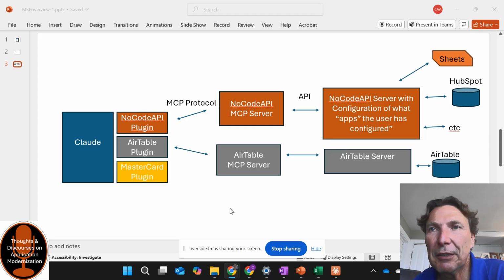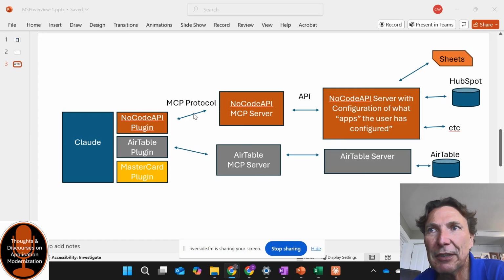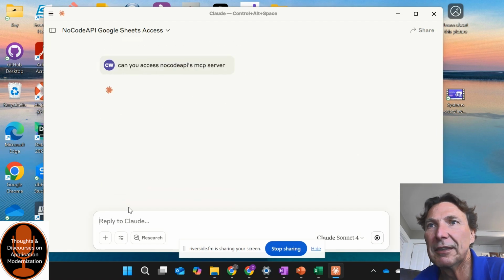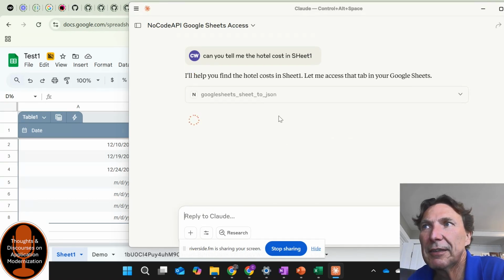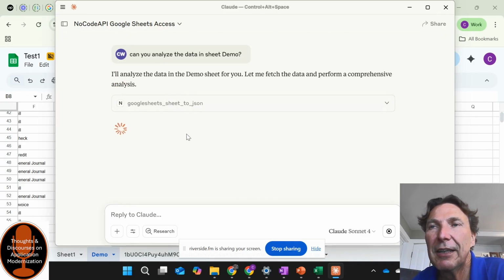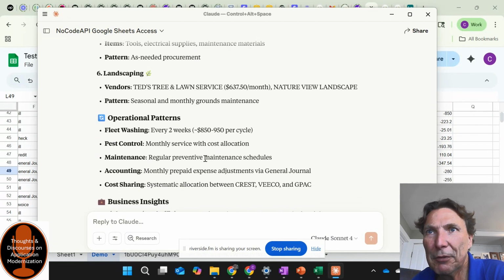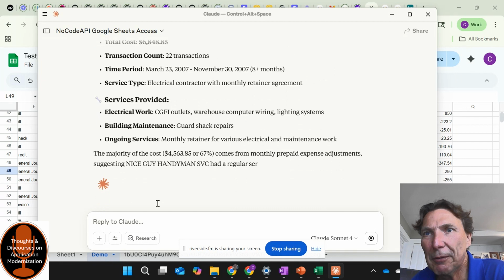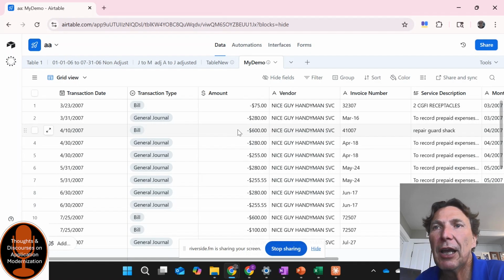Demo using Claude with Model Context Protocol (MCP) plugins from Mastercard, AirTable and NoCodeAPI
Alrighty then, here's another quick 10 minute video. This time I'm going to demo Claude and what is called MCP, which is Model Context Protocol. And it's a cool demo to give with Claude. You can do this with some code as well. But I thought for other people, just to understand what MCP allows you to do is really access

know, external systems. It's known as kind of the USB between LLMs and the outside world. So in this slide here that I quickly put together, I've basically got three examples of these plugins that you can do to cloud. One is from an application called NoCodeAPI. It talks to NoCodeAPI MCP server and ends up talking to their backend.

And what that allows you to do is integrate Sheets, HubSpot, and a whole bunch of other applications. And so you could basically go directly to NoQuote API and get all this information. I'll show a little bit that. But now with their MCP server, you can integrate it into Cloud. Same with Airtable. Airtable has a MCP server, allows you to plug directly and get data or put data.

into an Airtable database. And recently MasterCard has also got a plugin to go access their APIs. And I'll probably do a demo of that another time. But here is basically how it looks. So basically the MCP basically enables Claude and its MLM to talk directly to these individual systems. And I'm doing a quick demo on that. So here's Claude, right? So Claude.

and is I've got the desktop version up and running and what you can do is go to settings here and then what you can go down to is go to extensions and you can see here I've got several MCP servers installed right so inter table MCP server and then I've got the MasterCard developers MCP server and also the no code API as well so.

That seems to basically then you can go configure them. Normally it's putting in keys and things like that. And that then allows you what to do, right? So what I can do is I can basically go and hopefully we'll access this. Maybe I should have done a new chat.

And then I can say, can you access no code API's and server? Right. And there we go.

And yep, it can do it. So it's now going to call no code. it's basically, right? And it'll tell me a whole bunch of stuff I can do with it. Now what I've done is I've set up some Google Sheets data. And what I can show you here is an example. So I'm just going to drag this over. And so here are some example data.

there are sample data. I've got a couple of dabs. Another one is something I took off the internet. If we just look at this simple tab here, I can now go and say, can you tell me the hotel cost in sheet one?

And what it's going to do is it's going to basically go to NoCode API and it's got this function, Google Sheets to JSON. And here we go. It's told me it's 1398. And if I go down here, and you can see it was able to get that. So that's pretty cool. So that's an example of, you know,

So it's basically going to tell me, it's going to have a look at this data. It's got a bit of data. And so it's going to kind of tell me, oops, it's got a problem that it struggled with. And you can see here, it's going to try and grab more of the data.

While it's analyzing the data right here. It's still going through it and Now it's done the end of the analysis and we'll see it right. There's a couple hundred transactions and Business type looks like the distribution authority did a whole bunch of transactions. Here's a bunch of expenses Etc etc right so it's a being able to break this up quite efficiently so I can say

what was the cost of, and I'll put it in brackets, nice guy, handyman service, right? So it's hopefully gonna analyze this and tell me that.

Alright, and so it's going to start to look at that. Hopefully it will maybe break it down by transactions.

Okay, here we go. It's now telling me it's the cost. It's actually broken it down by month, right? Etc, etc. Now that's great. So what I can maybe do is since we have access to Airtable, I can say, you load up there?
transactions by month to an air table using air tables and PC server and create a new table called demo.

So we can see here it's calling error tables MCP server with a create table. It's able to do that. Now it's going to start to create these records, right? So if we actually go to the error table, what I should be able to see is the transactions being created. So.

So it's still creating these records. But what we can do is go over to Airtable, and we can see it's actually created this. So this is an example of what we can do with model context protocol. We can basically extract data from one system. In this case, it was Google Sheets. And then we can upload the data after doing some processing it to another system. In this case, it was Airtable.

So anyway, just another quick demo for today. Great. Thanks, everyone. Bye.